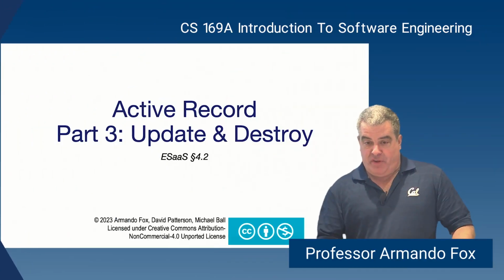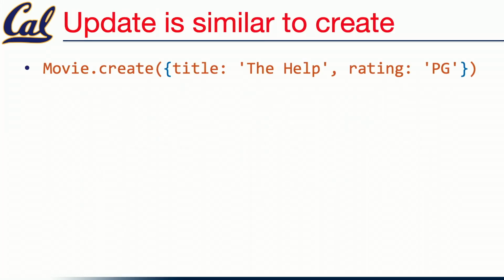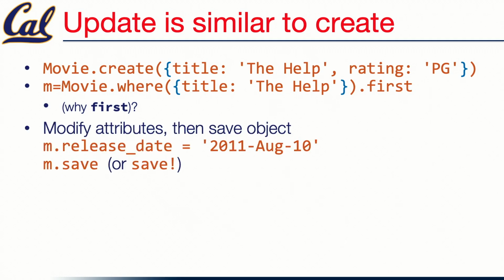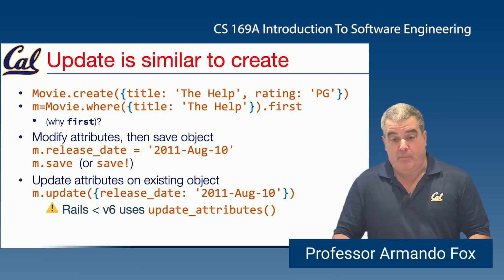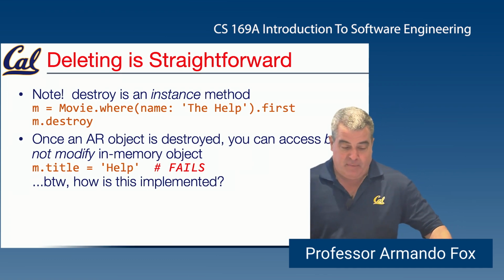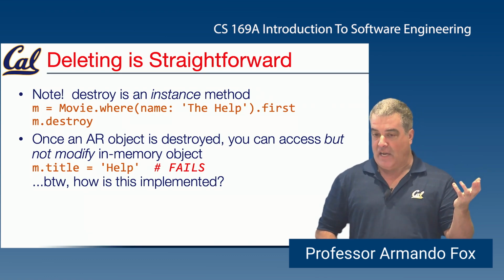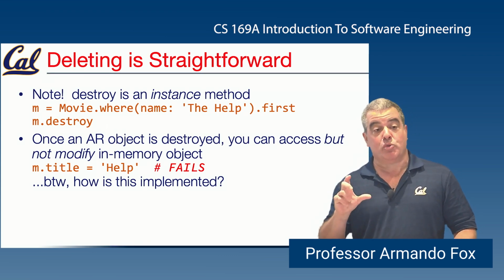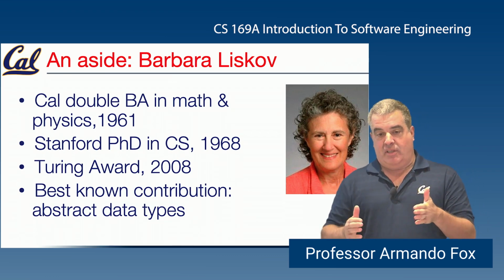4.2: Active Record Part 3 - Update and Destroy